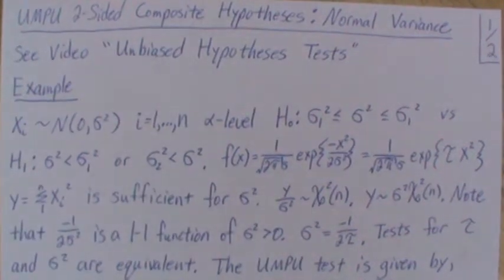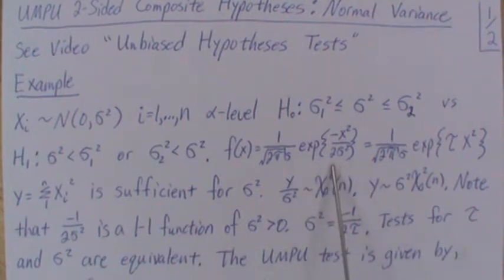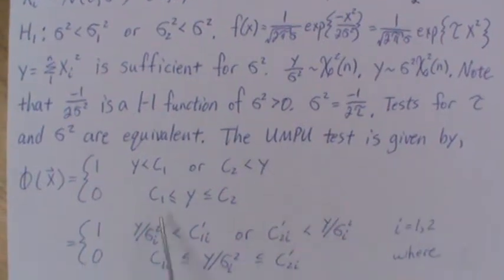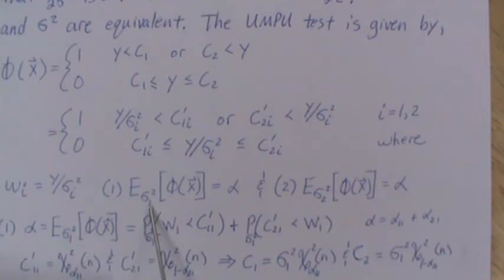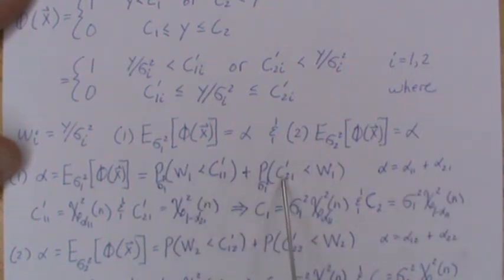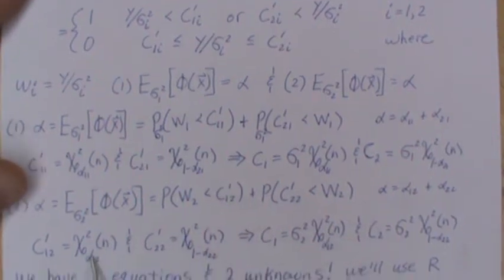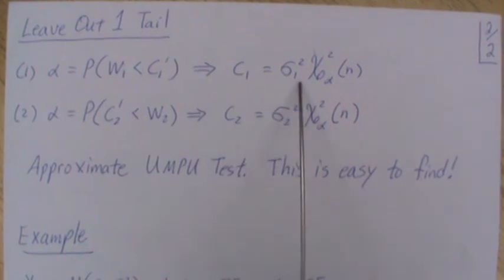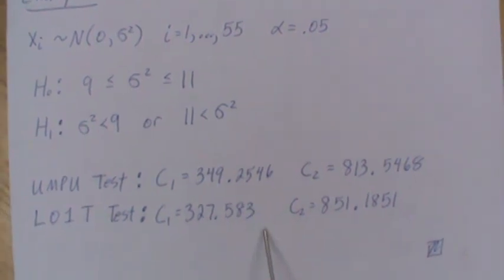(Part 3/8) 2 Sided UMPU Composite vs Composite Test: Normal Variance